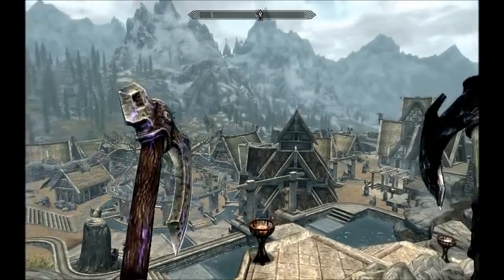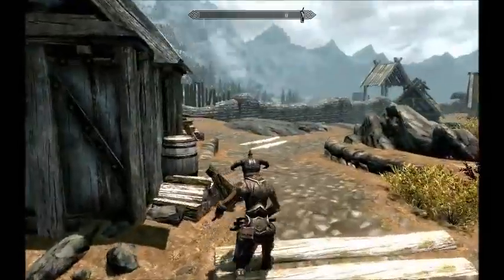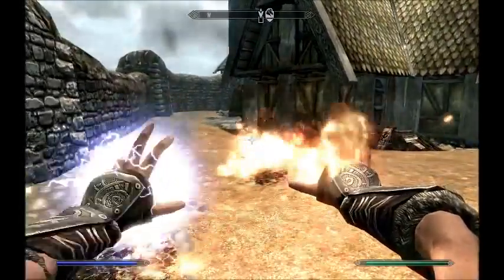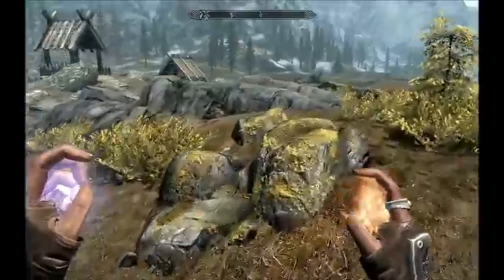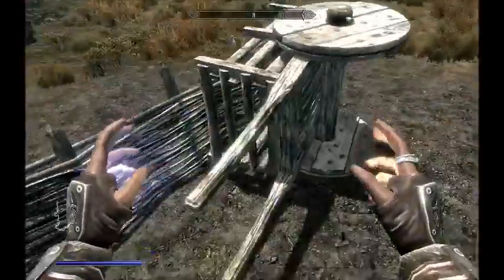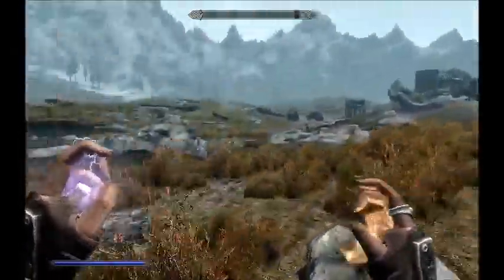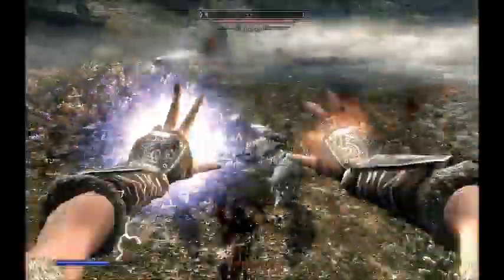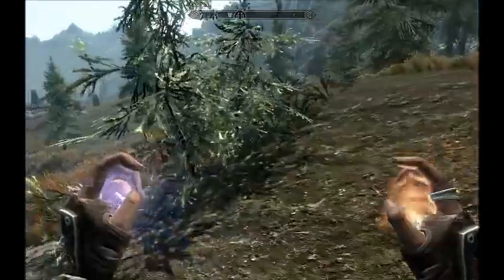Skyrim Gameplay + Star Wars the old republic beta give away.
1. Share one of the enclosed Beta Codes, along with these instructions, with a friend who might like the game.

2. Log in ) to your Star Wars: The Old Republic account or create a new one and opt in to the Game Testing Program here
Your participation in the Game Testing Program is subject to the Game Testing Agreement.

3. Redeem your Beta code before 11:59 PM CST on 11/18/11.

4. You will receive an invitation to the Beta at a later date.

CD key 1= DNSP-TLNF-3HUL-SDPR

CD key 2= 5BEB-T9W9-KPQL-QZDT